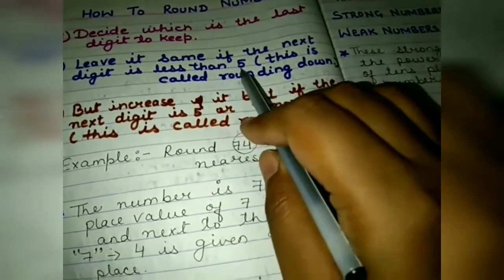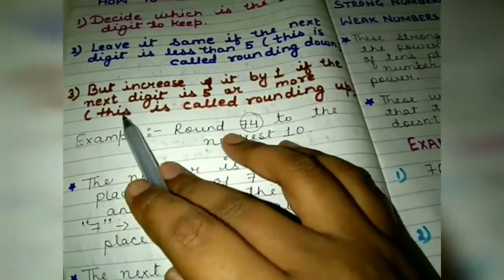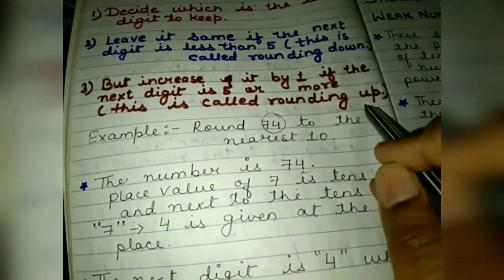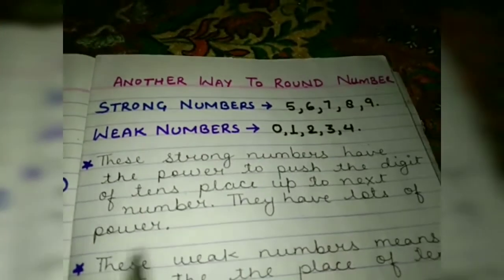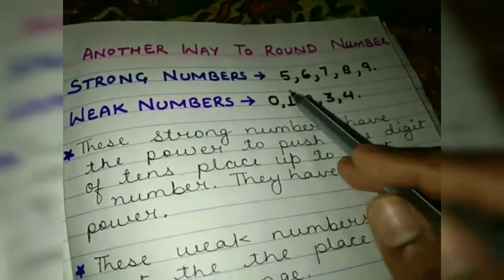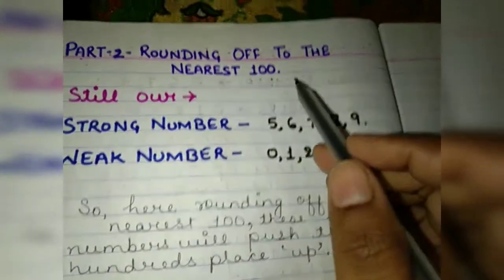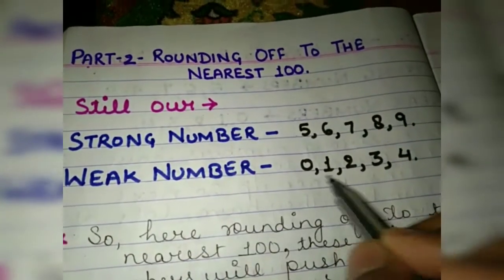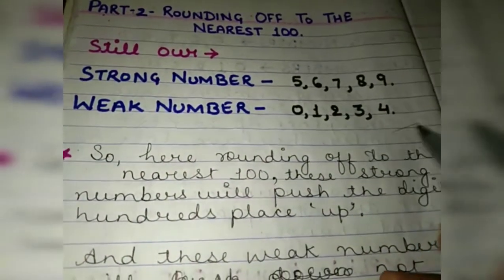Maths (Class-4) (Ch-1-Large numbers)(Topic-Rounding off numbers(To the nearest 1000)